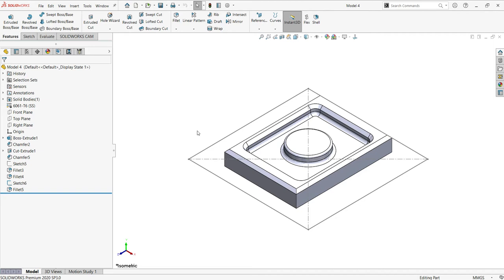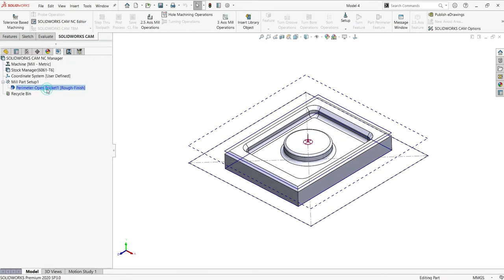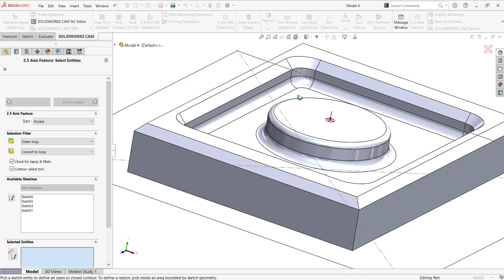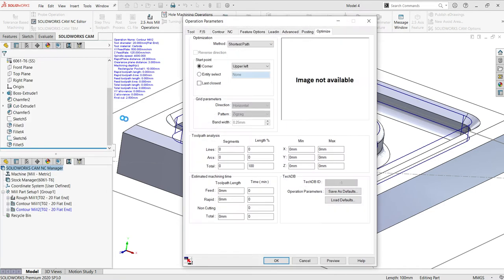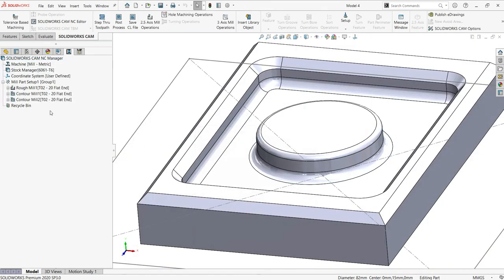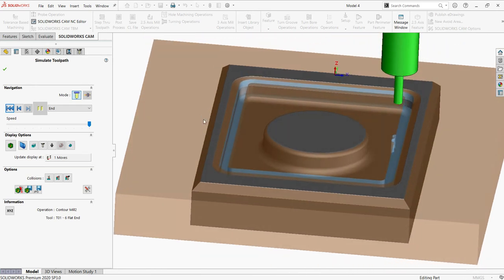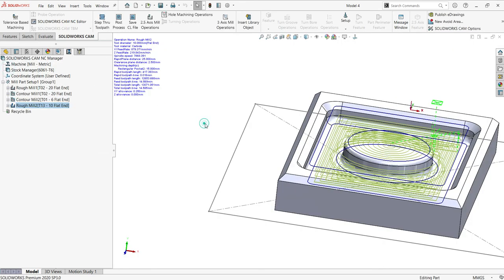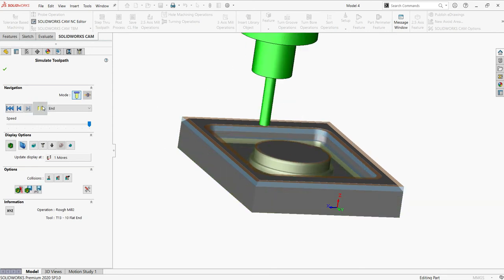SolidWorks Tutorial | SolidWorks CAM Tutorial | Manually creating Roughing and Contour Operations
CATIA Tutorial | Parts | Airfoil Modelling (Catia V5)